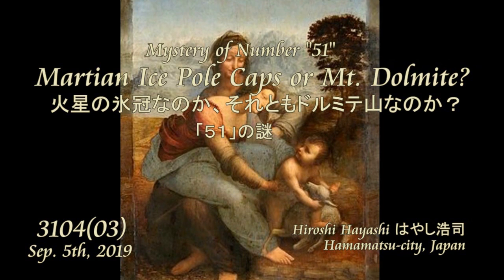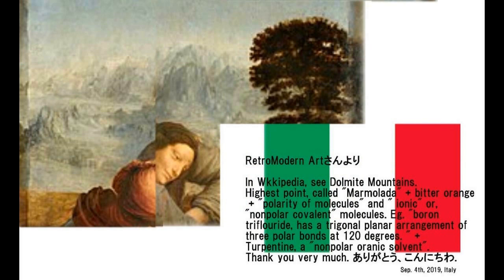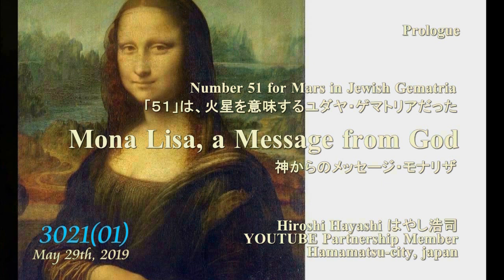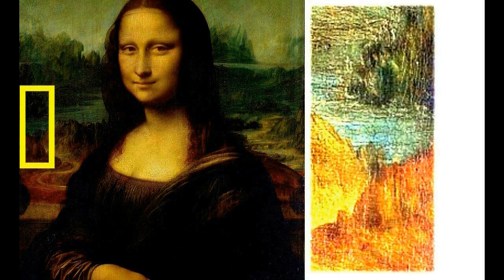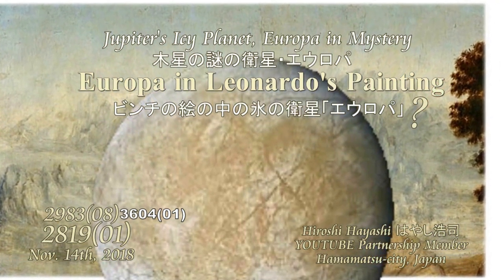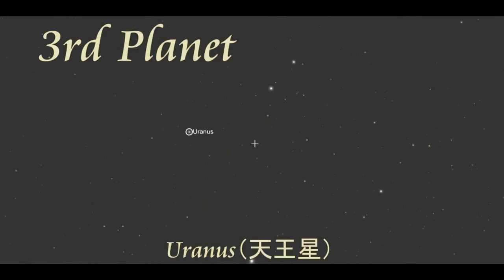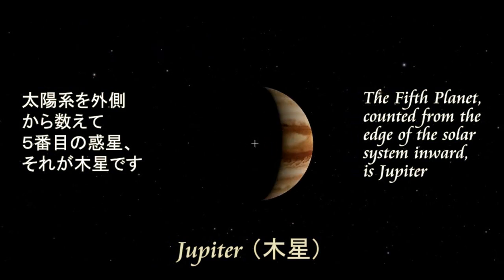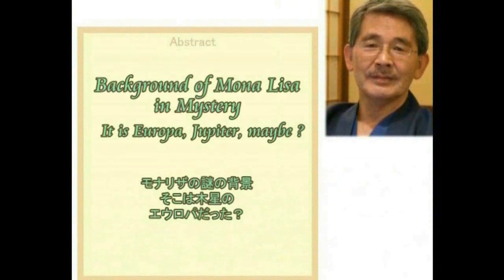4748【05】Ice Cap of Mars in St Anne of Leonardoダビンチの「聖アン」の中の火星の氷冠（冬の南極？）Hiroshi Hayashi JP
★★★Index（目次）★★★May 2024,revised修正
●Hiroshi Hayashi, Official Website (はやし浩司のHP)

YouTube Video Number
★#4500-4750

関連動画は、次のアドレスでご覧いただけます。

【情報を提供してくださる皆さんへ】

いただきました情報につきましては、誠心誠意、クレジットを大切にし、そのつど動画の中でクレジット（お名前、日付け）を明記しています。

また一方的に、つまり私の動画を基本に、先回り的にあれこれ書かれますと、たいへん困ります。私自身が身動きが取れなくなるからです。どうかそのような「先回り的書き込み」は、なさらないようにお願いします。

これからも皆さんと良好な関係を築いていきたいと考えていますので、よろしくご留意の上、ご協力くださいますよう、お願いします。
【はやし浩司記】

【みなさんへ】神の謎を解き、神を科学する・・・そして神の実在を証明する。それがこのチャンネルの目的です。が、それは神を否定することではありません。私たち人間よりも何十万年、あるいは何百万年も先を行く「存在」を知り、その「存在」に教えを乞うことは、同時に、私たち人間の、何万年、何十万年先の未来を知ることになります。・・・つまりそれが人間が進むべき運命であり、目標であり、そして希望ということになります。
Menu（総合目次）は、つぎのところから、みなさんにご覧いただけます。